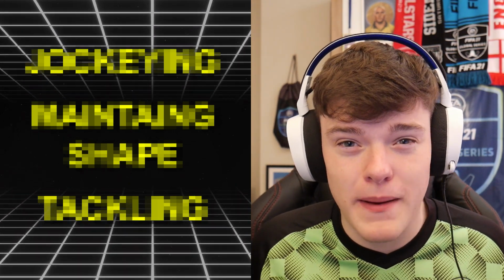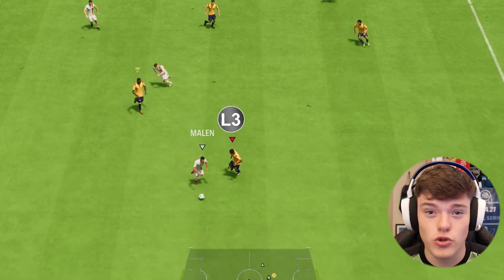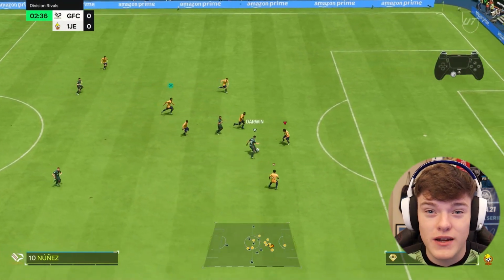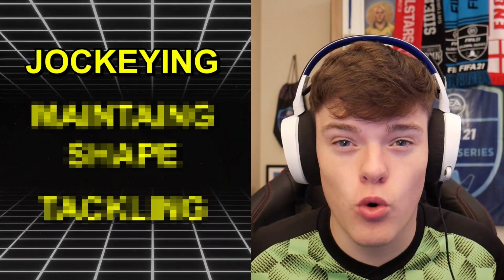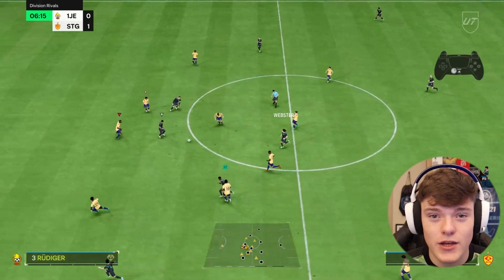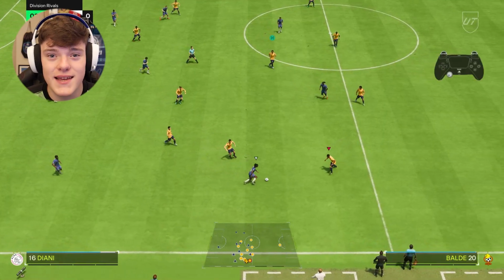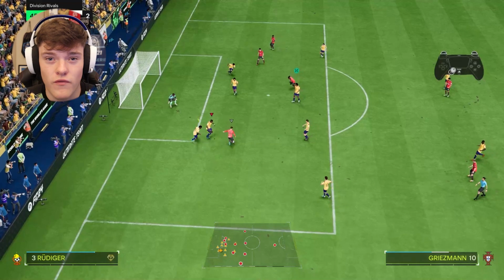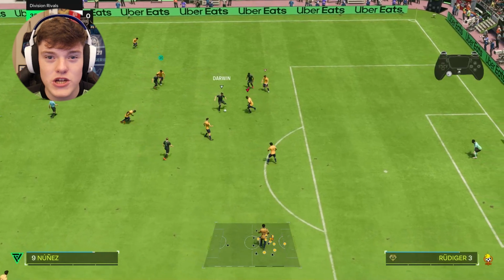HOW TO DEFEND IN EAFC 24 I Tutorial & Pro Guide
Defending is VERY difficult in EAFC 24... but don't worry, @AC_RedLac is here to help you out with THREE pro tips to improve your defensive game!

Follow for more EAFC content ✅

EAFC 24 Defending Tutorial
EAFC 24 Defending Guide
EAFC 24 Defending Tips
Instantly Improve Your Defending in EAFC 24
Complete Defending Tutorial
Basic Defending Tutorial
Three Pro Tips on Defending in EAFC 24
How To Improve Your Defending in EAFC 24
Beginners Guide To Defending in EAFC 24
How To Defend on EAFC 24

Chapters
0:00 - 0:10 - Intro
0:11 - 1:54 - Jockeying
1:55 - 3:01 - Maintaining Shape
3:02 - 5:09 - Tackling